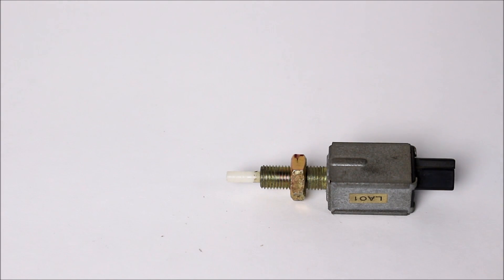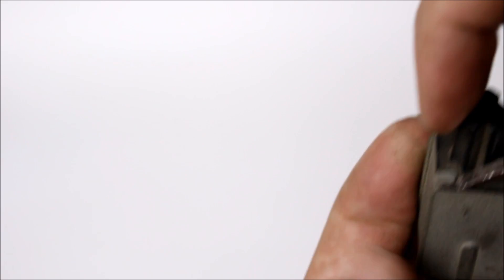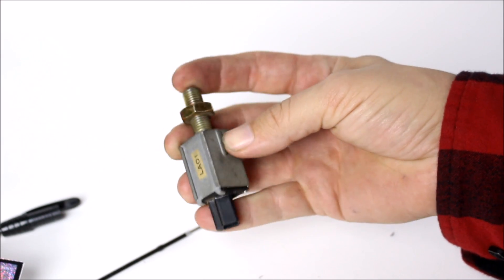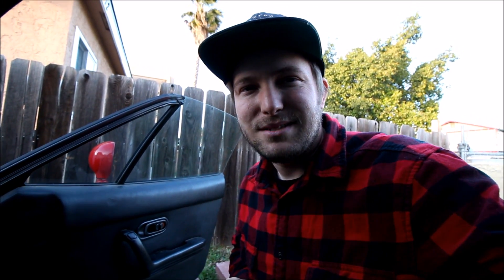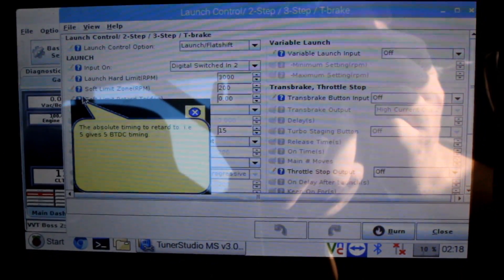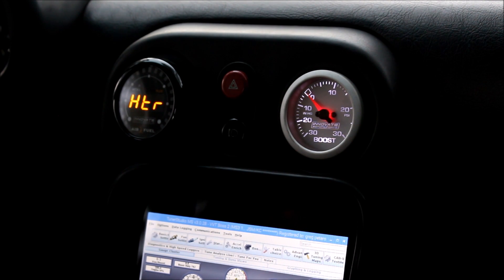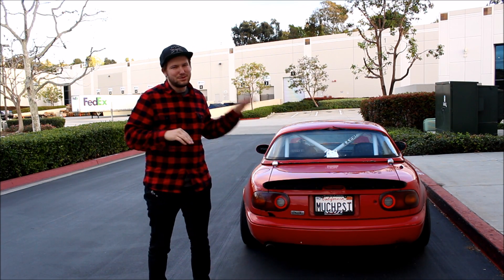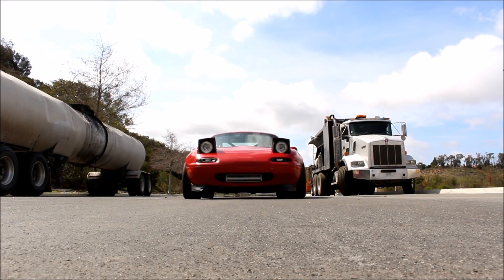I Fixed My Launch Control For 2 Cents! Shooting Flames With Megasquirt.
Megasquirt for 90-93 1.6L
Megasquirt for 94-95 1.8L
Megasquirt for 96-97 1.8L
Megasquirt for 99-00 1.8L